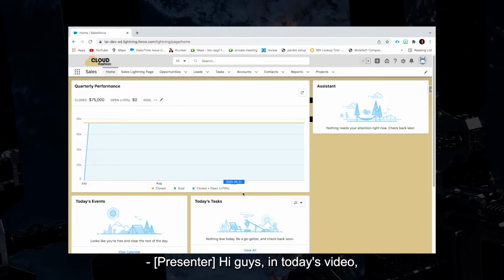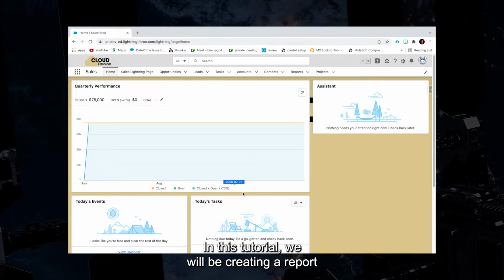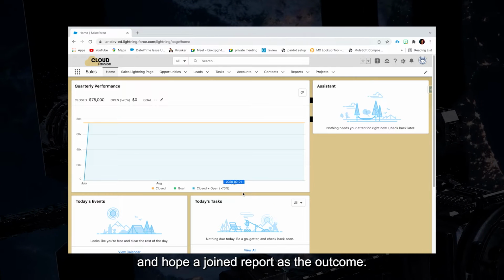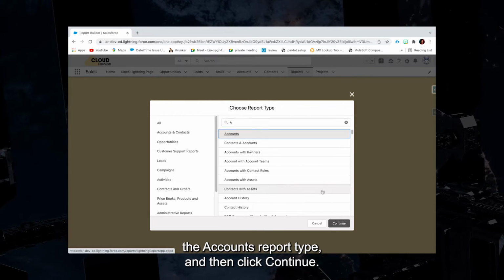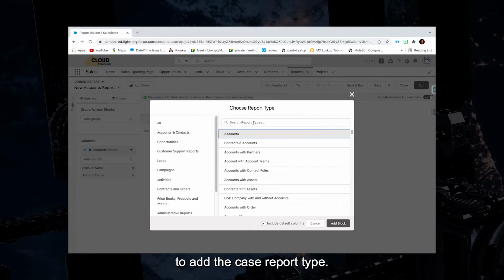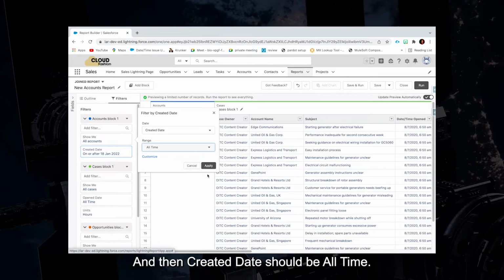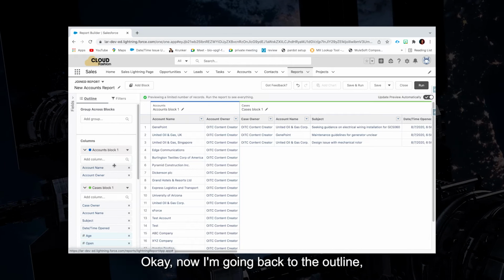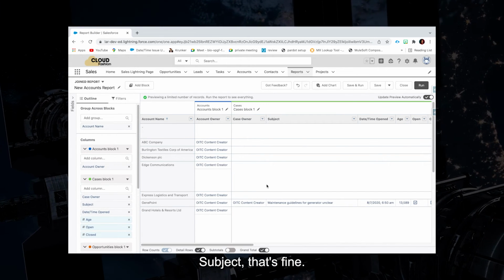How to Create a Joined Report in Salesforce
Watch our latest Salesforce Space Station to learn how to 'Create a Joined Report in Salesforce.'